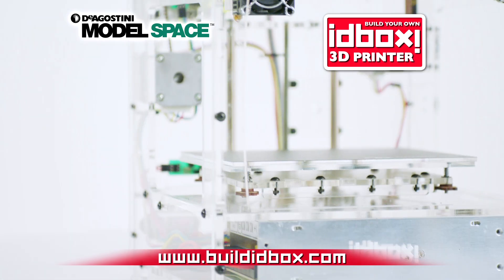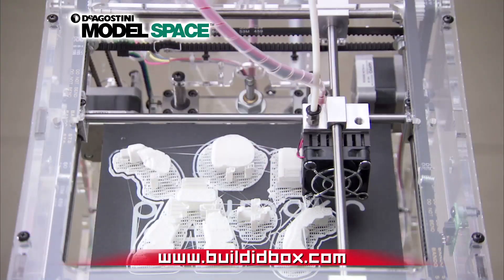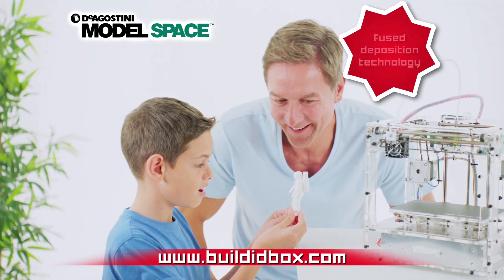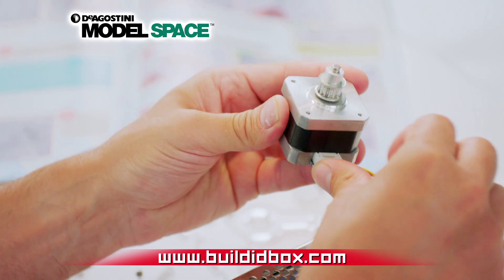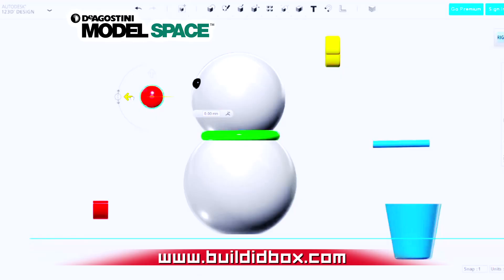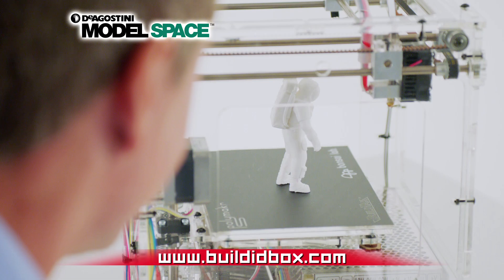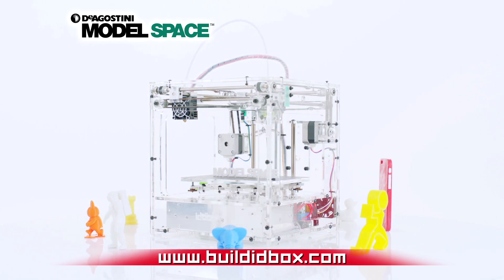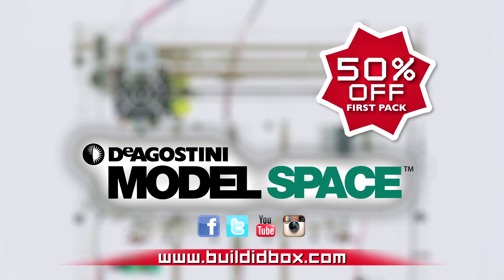Build the 3D Printer idbox by De Agostini ModelSpace - Extended Version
to sign-up to your own 3D Printer subscription today!

De Agostini ModelSpace brings you the latest technology available on the market and make it easy for you to build your own 3D printer and also print the object you want with our step by step guide.

3D technology is now available for you at home! Turn an idea in your head or on paper into an object you can hold in your hand with this amazing 3D printer, the idbox!

Build your own 3D printer: idbox!